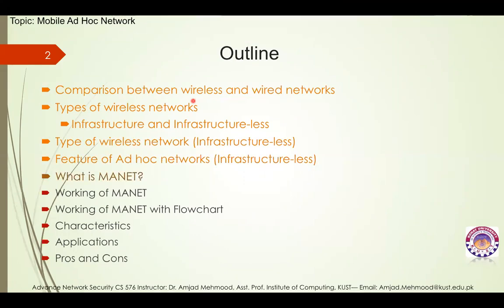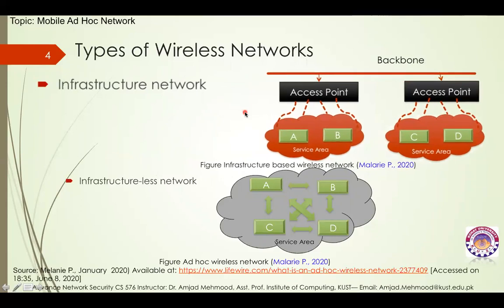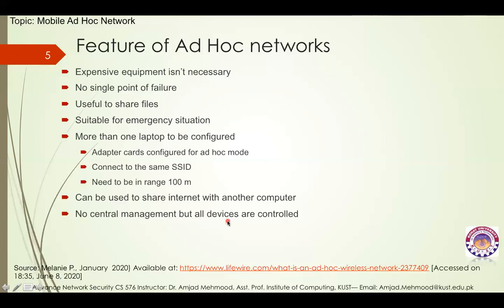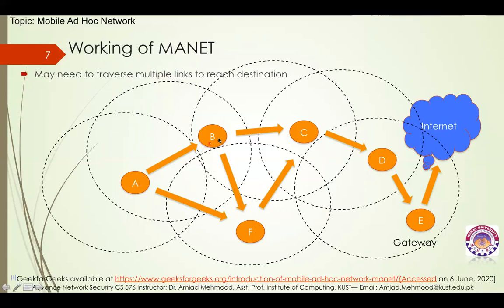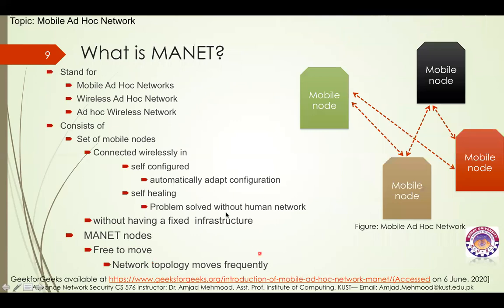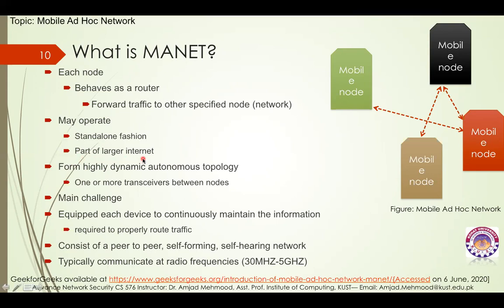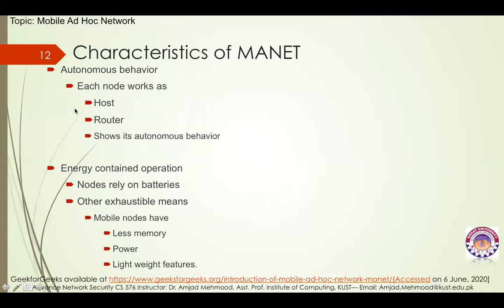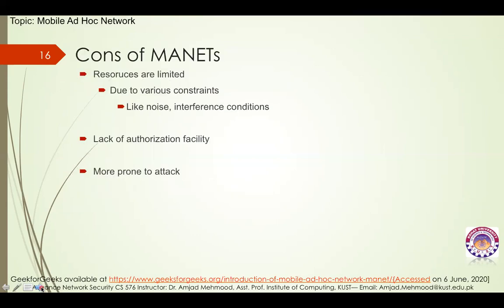FACULTY047 CS576 KUST2020 L7 P1 Mobile Ad Hoc Networks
Comparison between wireless and wired networks
Types of wireless networks
Infrastructure and Infrastructure-less
Type of wireless network (Infrastructure-less)
Feature of Ad hoc networks (Infrastructure-less)
What is MANET?
Working of MANET
Working of MANET with Flowchart
Characteristics
Applications